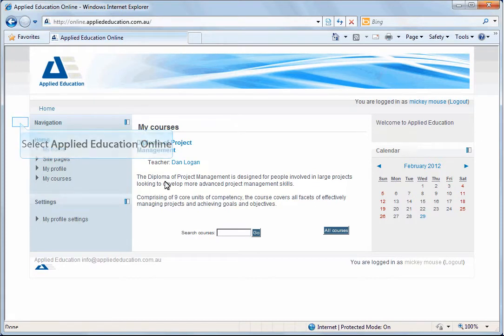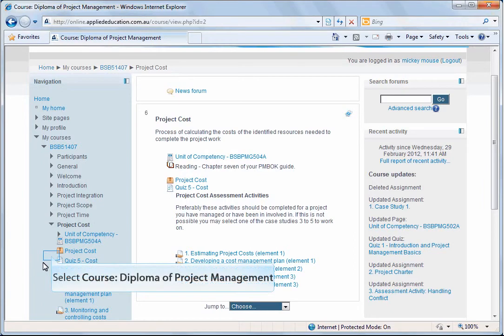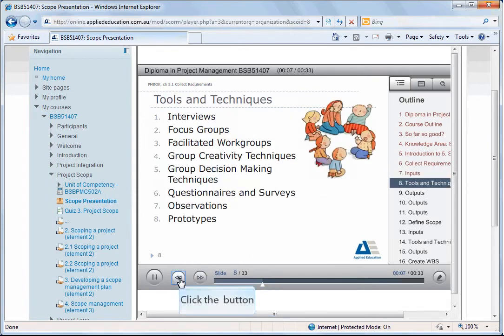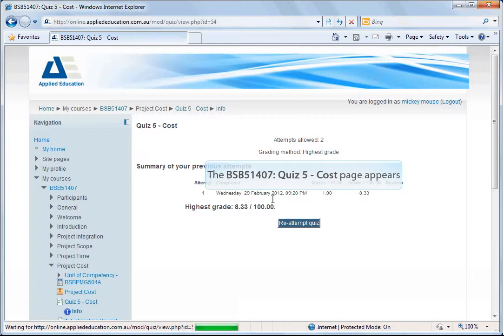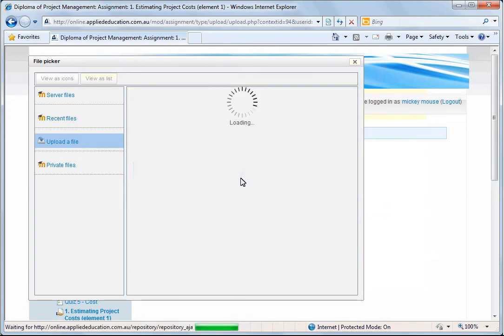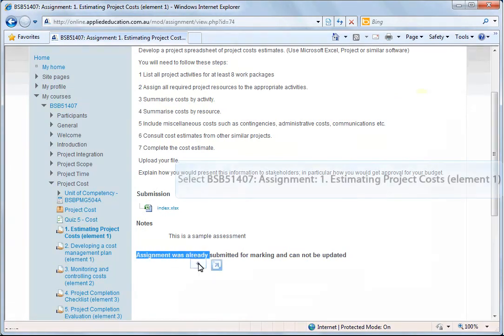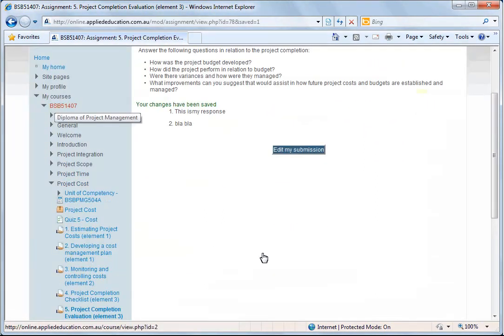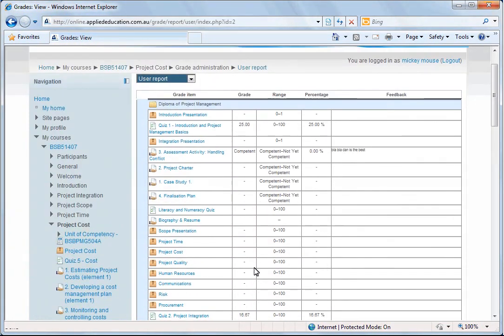Applied Ed Online Learning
Overview of Applied Education online learning platform for the Diploma of Project Management.